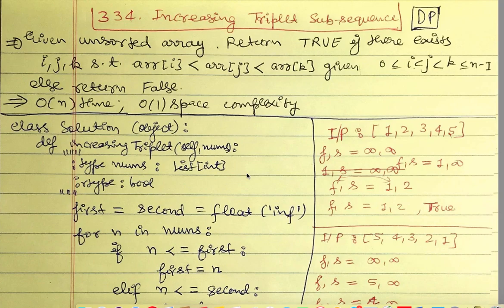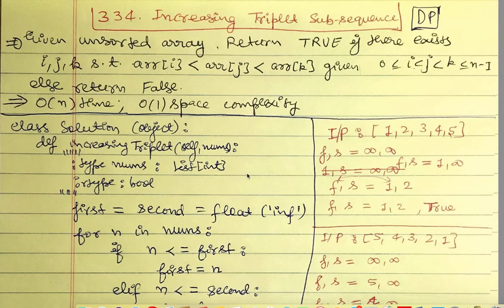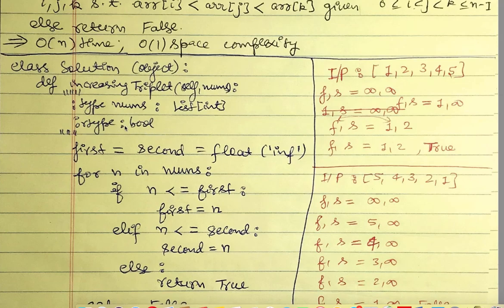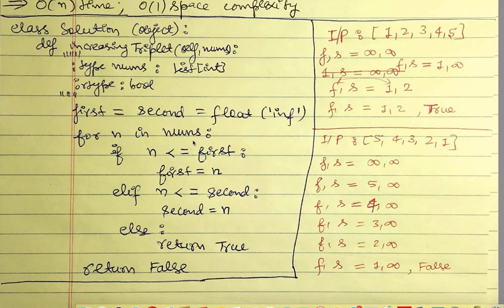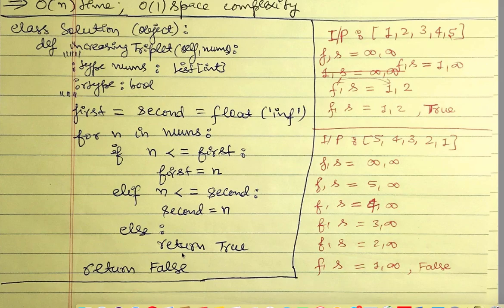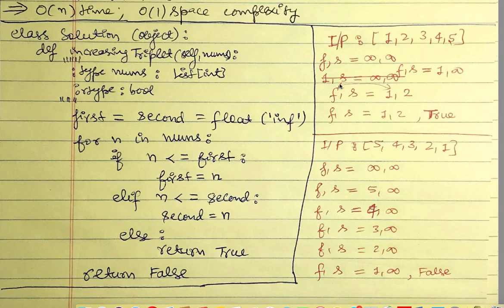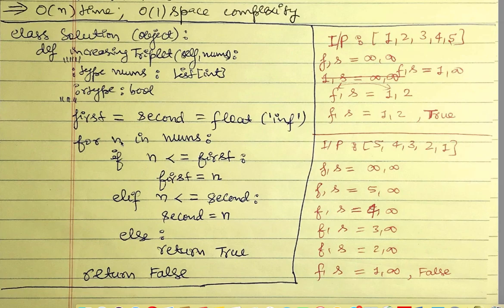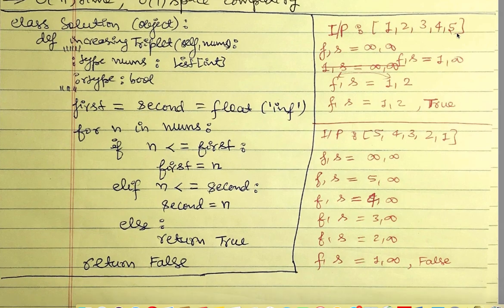Increasing Triplet Subsequence | Python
Given an unsorted array return whether an increasing subsequence of length 3 exists or not in the array.

Example 1:
Input: 1,2,3,4,5
Output: true

Example 2:
Input: 5,4,3,2,1
Output: false

334 Increasing triplet subsequence